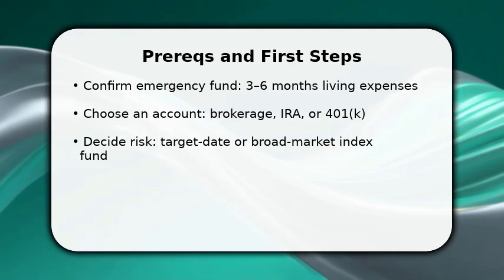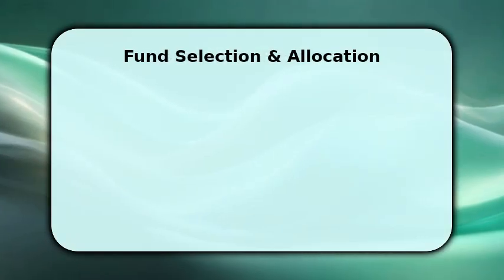How to Get Into Index Funds - Easy Guide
How to Get Into Index Funds - Easy Guide | 🔒 Surfshark VPN Deal — Stay private and secure. $1.99/mo + 3 Months Free ▸

Dive into the world of index funds and discover how to invest easily. This guide provides step-bythy process for beginners, explaining key concepts such as market indices, fund selection, diversification benefits, low expense ratios, and long-term growth potential.